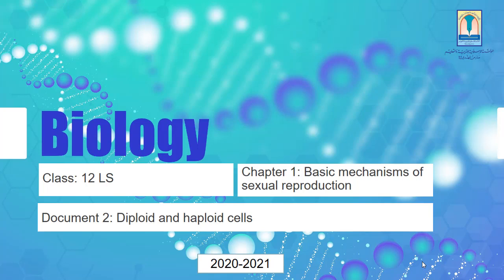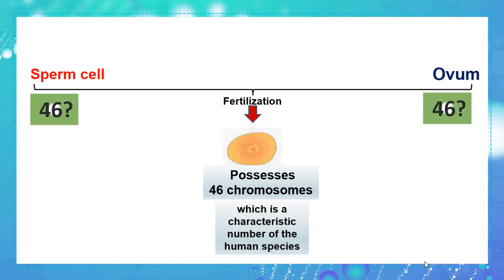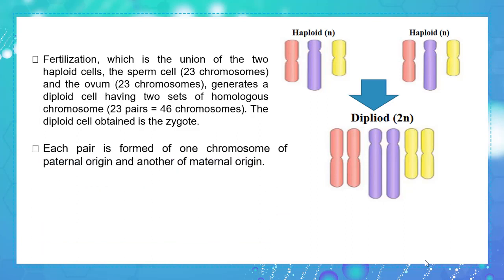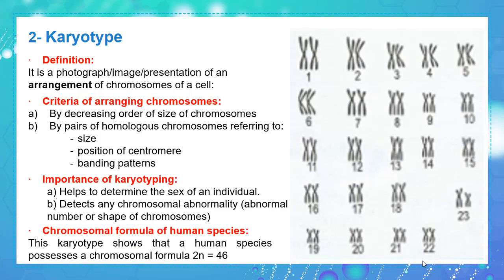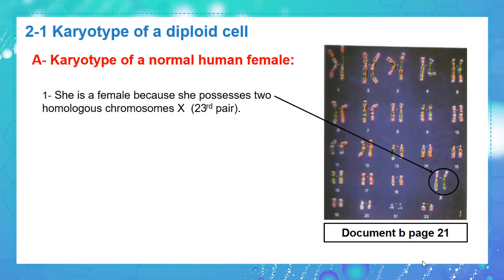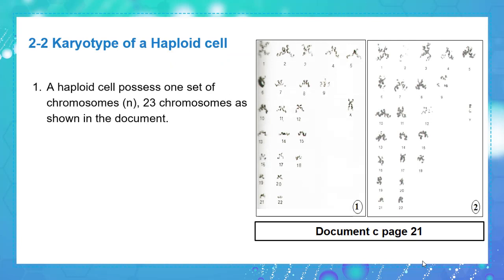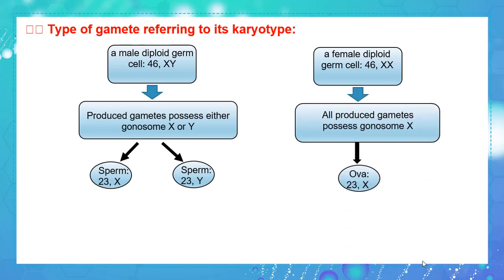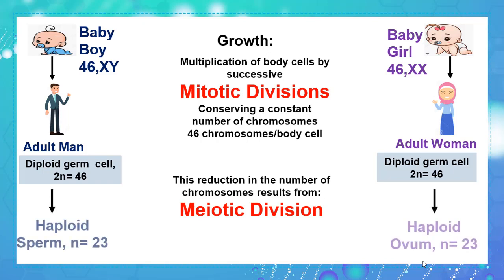G12LS En Bio Chapter 1 Document 2 video 2 20 21